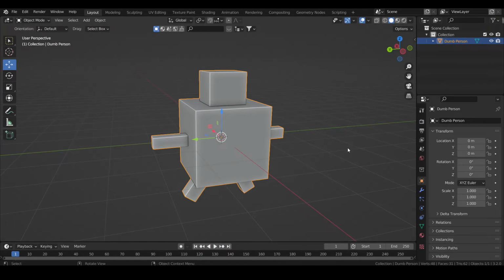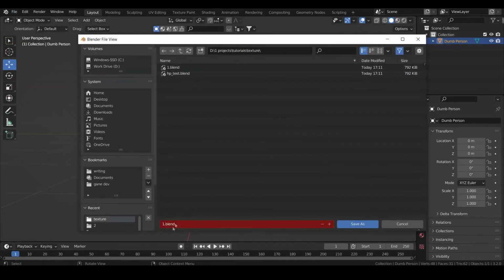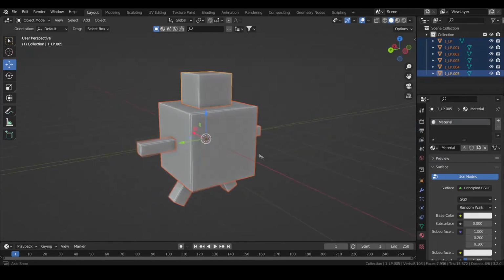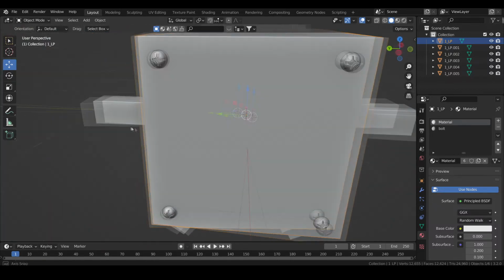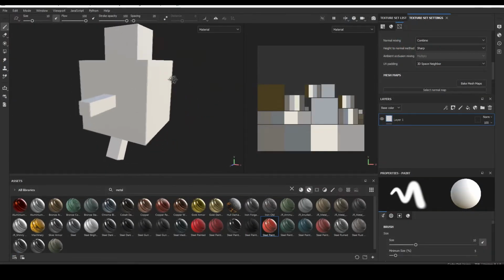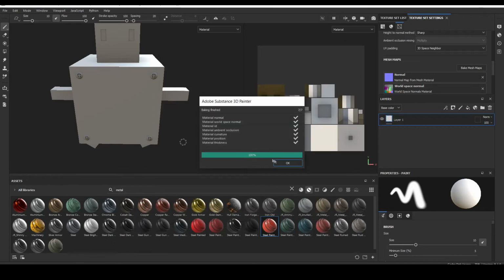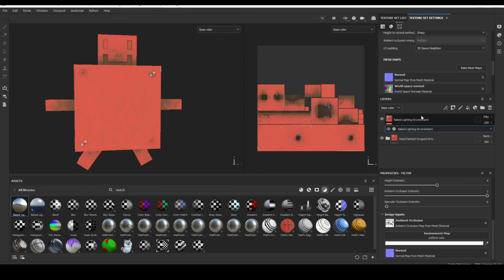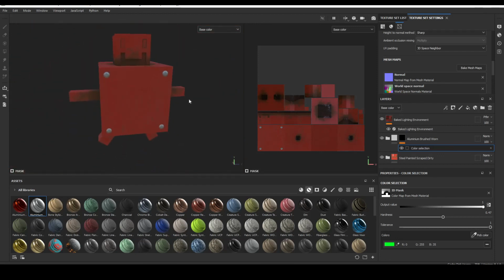Arma 3 High Poly and Texture Lighting Tutorial (Basics)